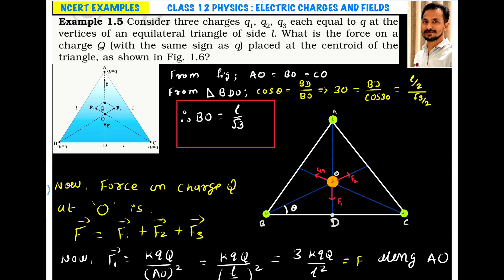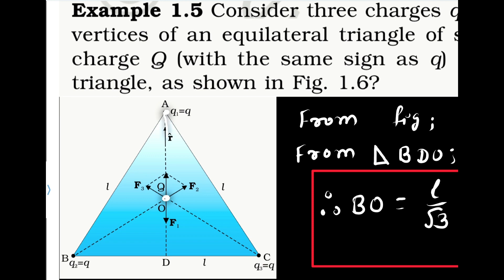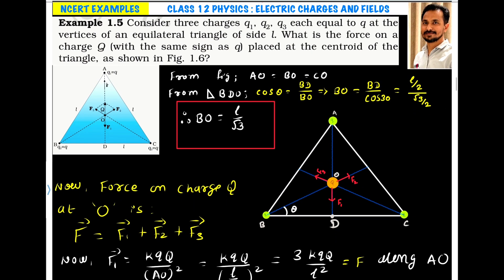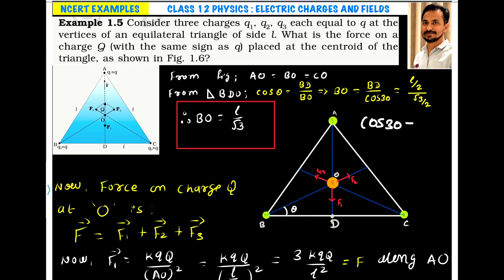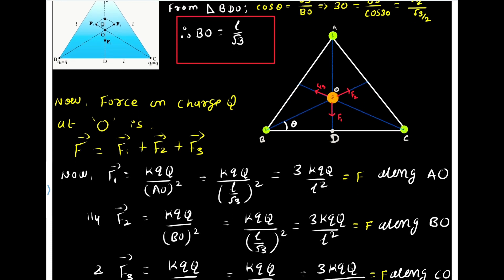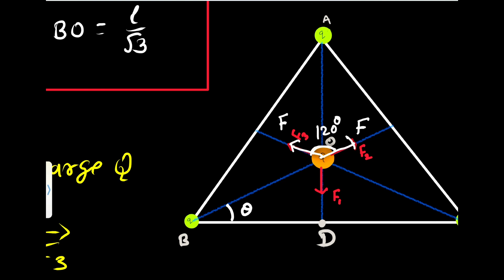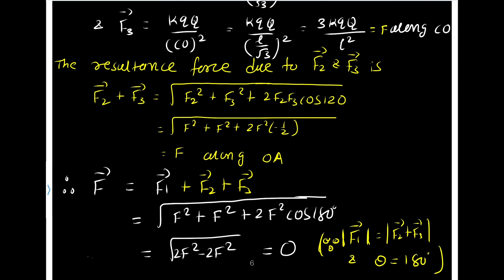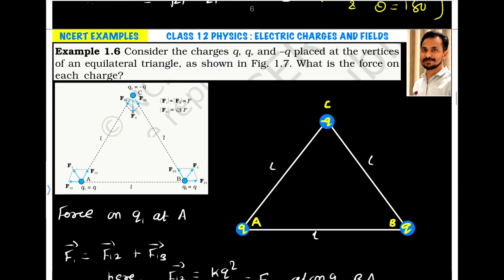Example 1.5 Consider three charges q1, q2, q3 each equal to q at the vertices of an equilateral tria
Example 1.5 Consider three charges q1, q2, q3 each equal to q at the vertices of an equilateral triangle of side l. What is the force on a charge (with the same sign as q) placed at the centroid of the triangle, as shown in Fig. 1.6?